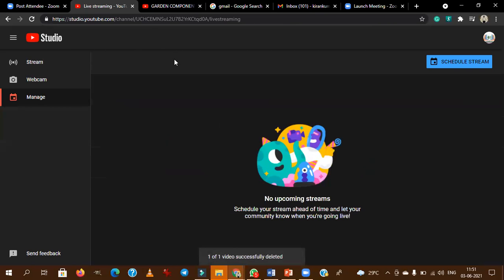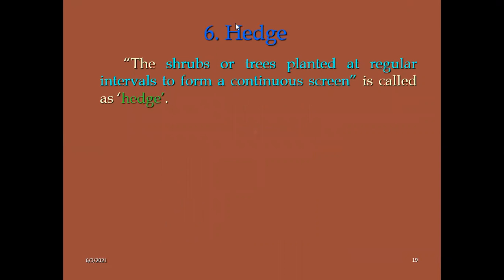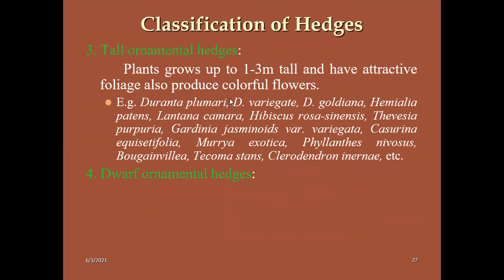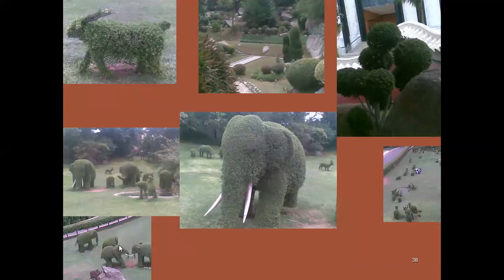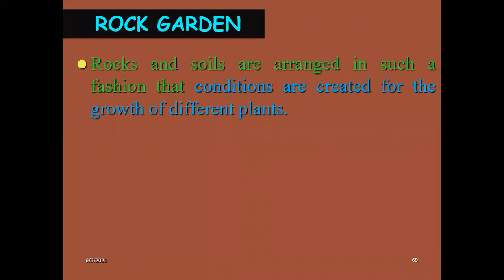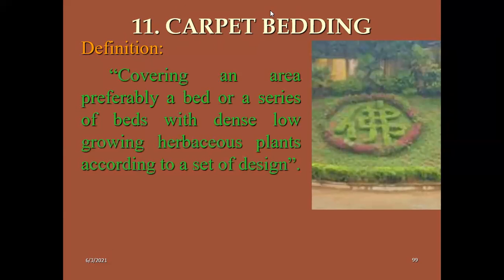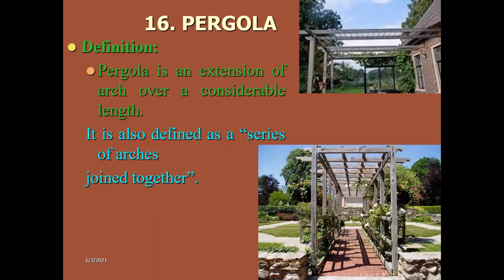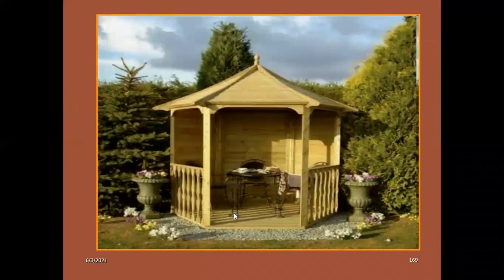Detailed lecture on Garden features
Gardens are formal in style; symmetrically planned with rectangular or square plots.
All Moghul gardens were extended Char bagh design of paradise garden of Persia.
The garden area is divided into four plots by water channels.  These four channels represent four rivers of life.  The running water provides coolness and freshness to the garden.  Reflection of sky and trees provide unique beauty to the eye.
The four plots are planted with trees, shrubs, etc.
The axis is straight and central and sometimes represented by tree lines.
The water pool created in the centre with over flowing water serves as central specimen.
Fountains, cascades are linked to central pool to create scenic beauty.
In latter phase terminal building (Taj Mahal) has been added to enhance vista.